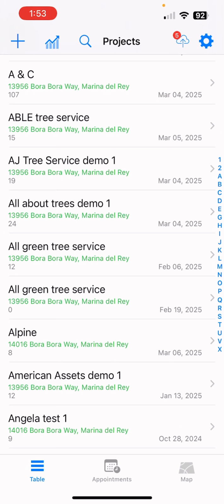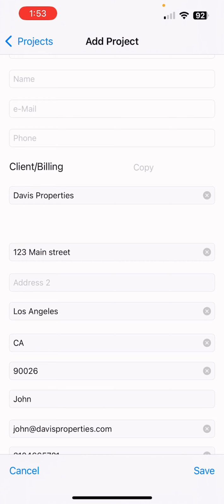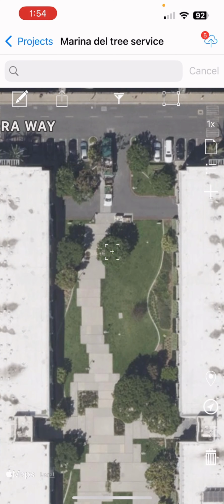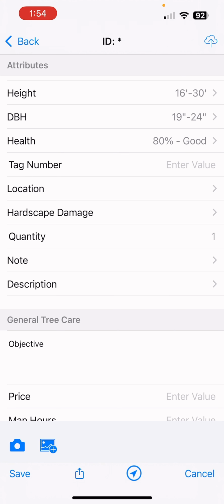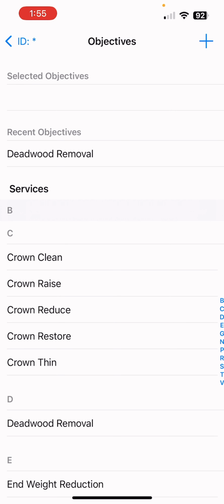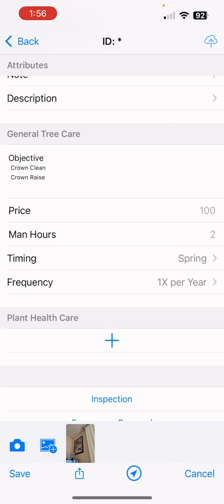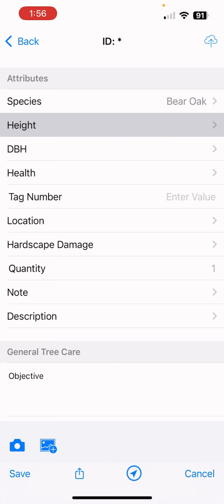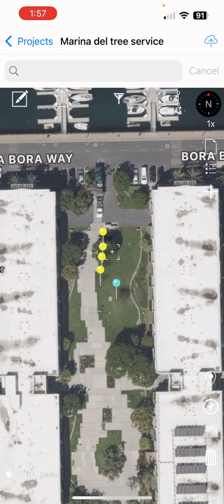Tree Mapping - Create Project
How to create a new project in the ArborNote mobile app